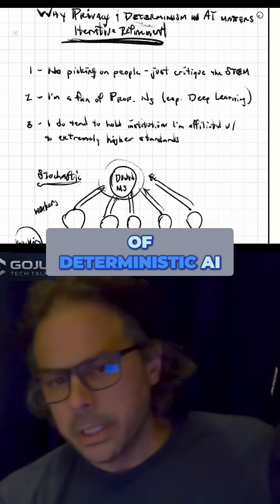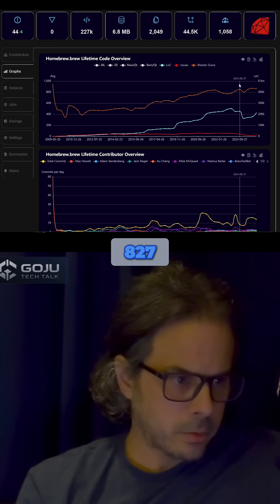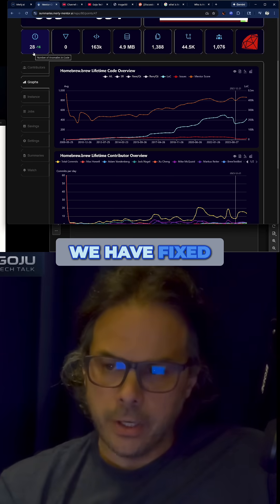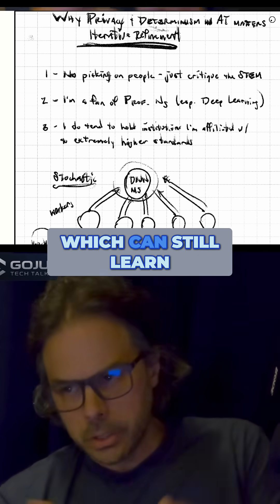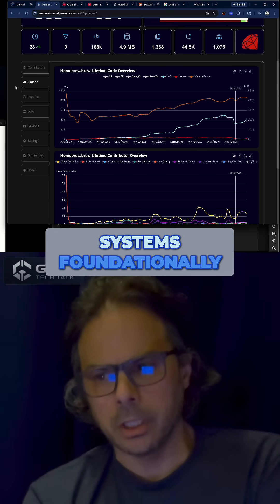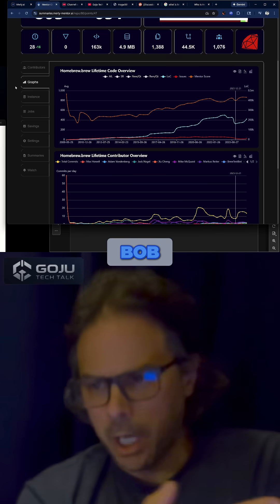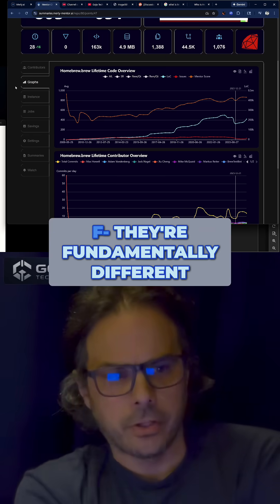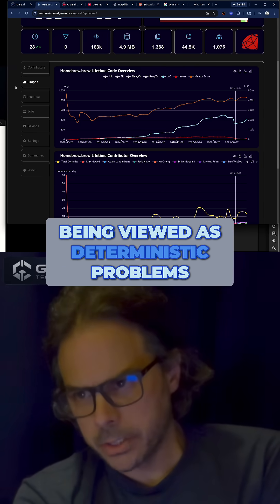Deterministic AI and Iterative Refinement!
Deterministic AI, like Mentor, produce repeatable outputs / inference. Stochastic AI, like all language models (LLMs), cannot be used reliably. See why repeatability matters when outcomes depend on it.